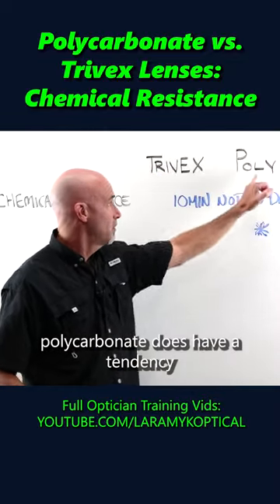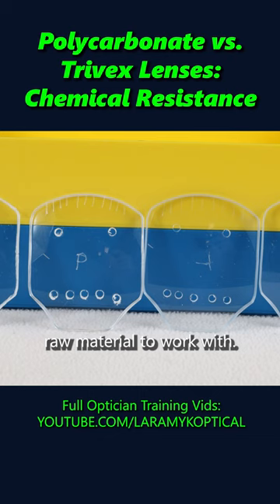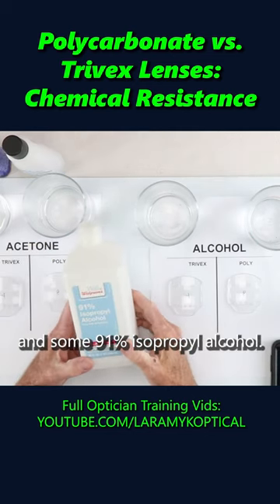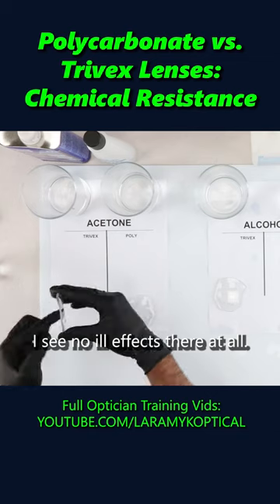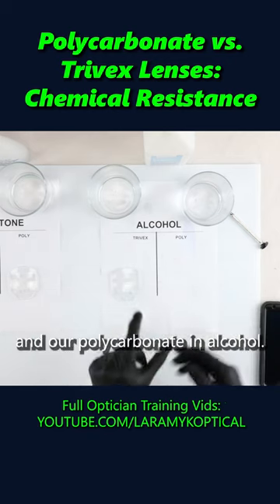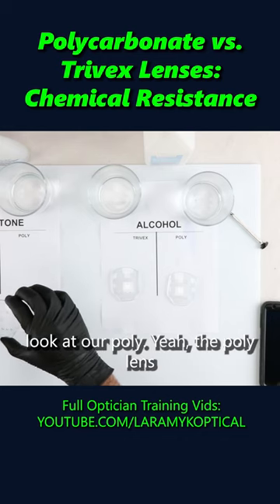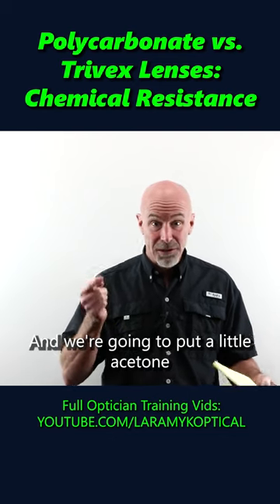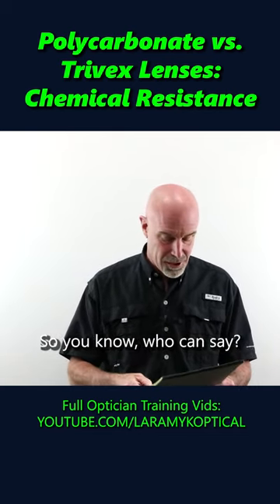Polycarbonate vs. Trivex Lenses: Chemical Resistance